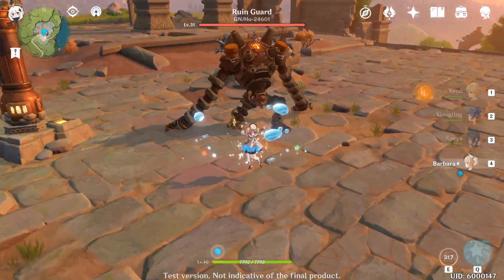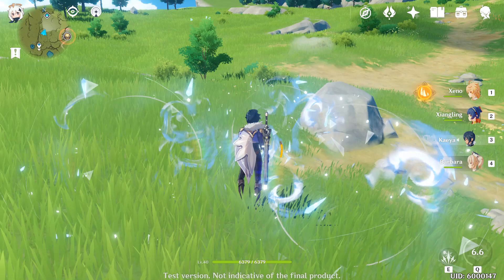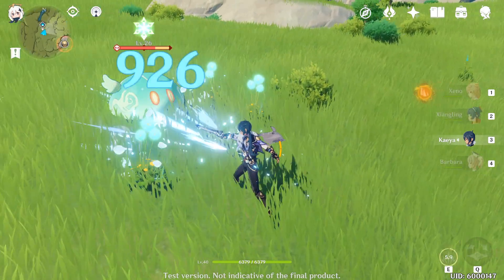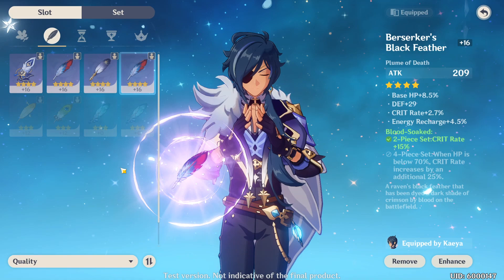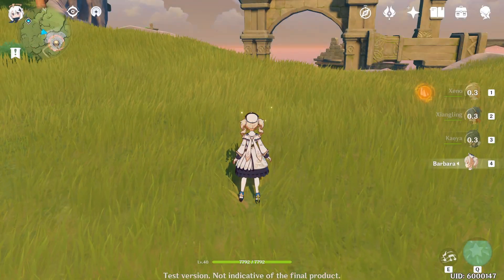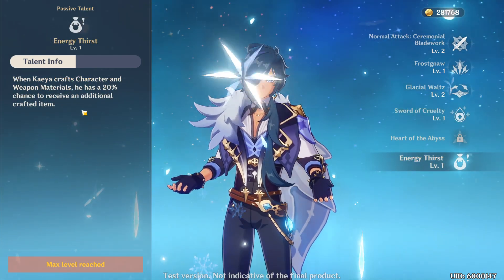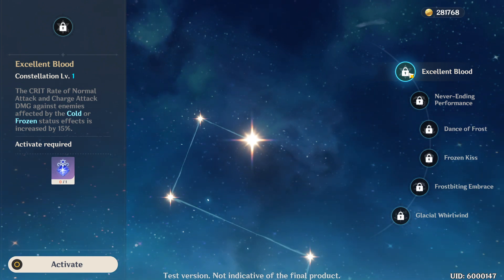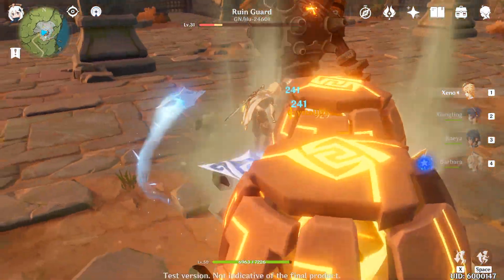Genshin Impact | KAEYA CHARACTER GUIDE | Artifacts, Weapon, Gameplay and Combat Tips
This is a complete character guide for the fire element Character Kaeya! We go over his abilities, stat priority, items artifact and weapons as well as some general advice and tips on the combat and gameplay! We also go over the different elements and how to use them properly with his Ice element!

🏷️ * Chapters * 🏷️
0:00 KaeyaCharacter Guide

🏰 Genshin Impact is a open world action RPG game set in the fantasy world called “Teyvat”, offering players a huge freely explorable world, multiple playable characters, an in-depth elemental combo-based combat system and an engaging story. The game can be played in multiplayer with friends and will be F2P (Free To Play). Developed and published by miHoYo, the title is scheduled to come to the PC, PlayStation 4, Switch, IOS and Android in 2020, with its Final Beta scheduled to start on July 2nd 2020.